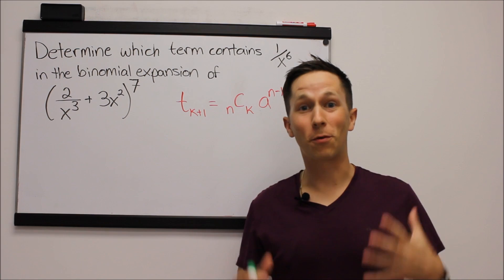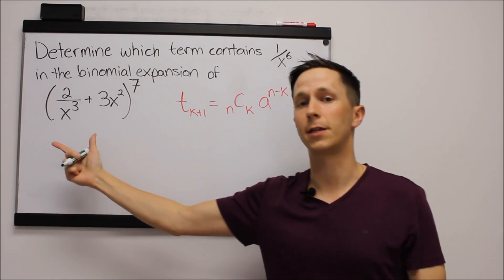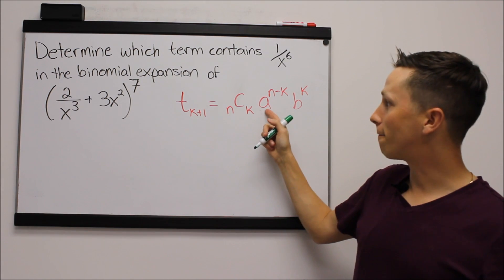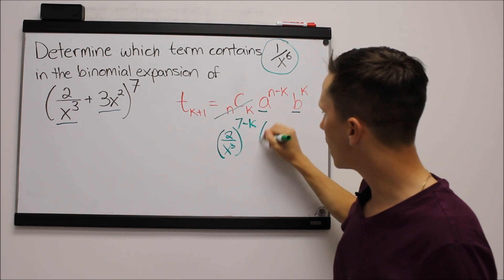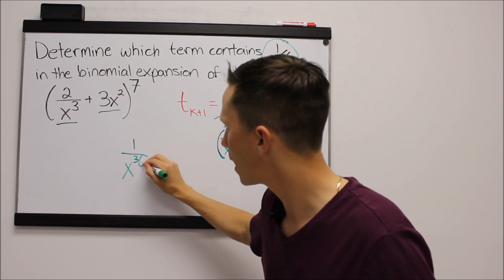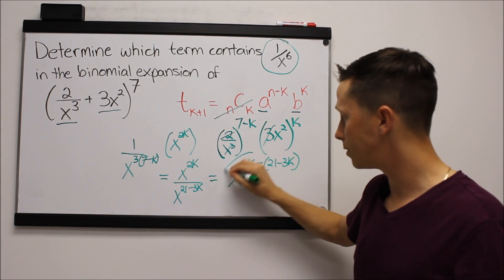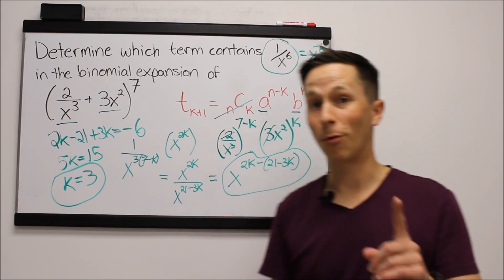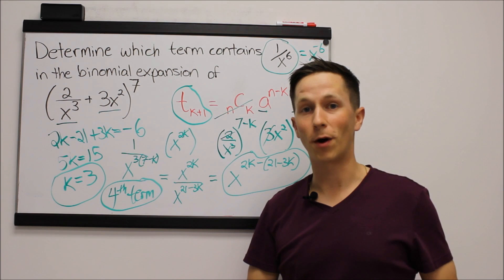The Binomial Expansion - How to find the term containing a specific exponent on x.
A commonly misunderstood topic in pre-calculus is the expansion of binomials. In this video we take a look at what the terminology means,   make sense of the formula, and outline the steps to solve these types of questions.